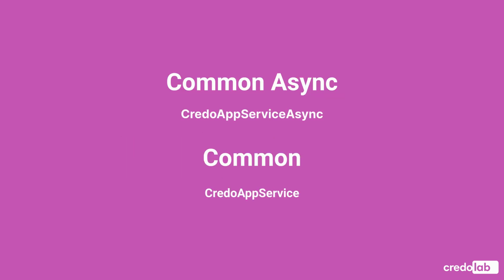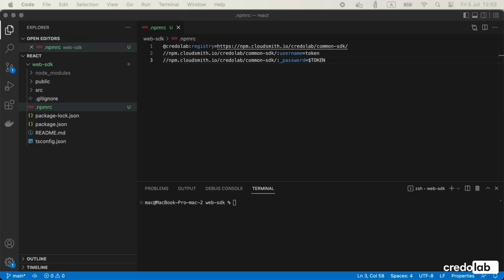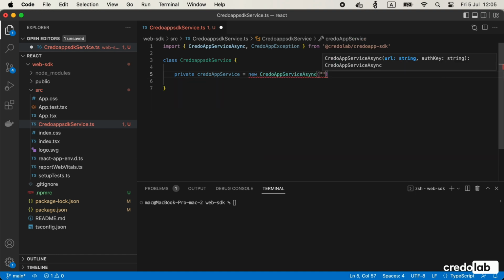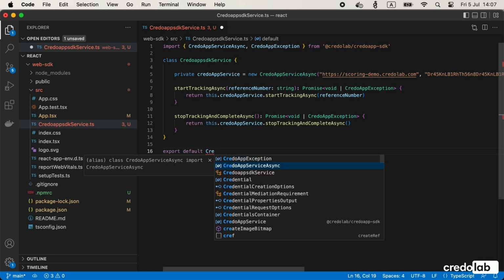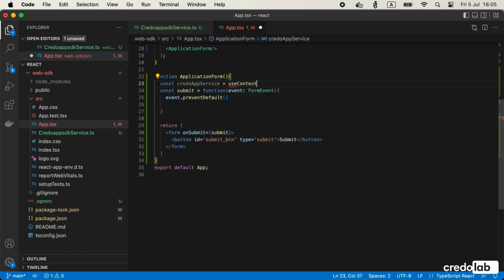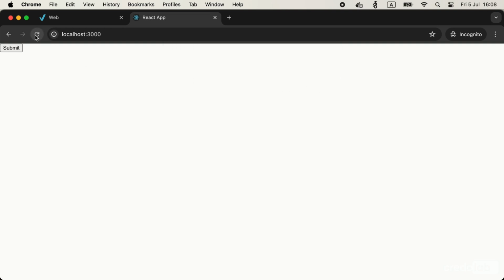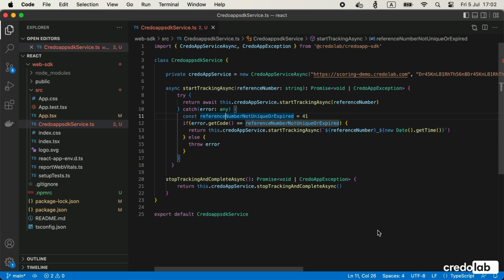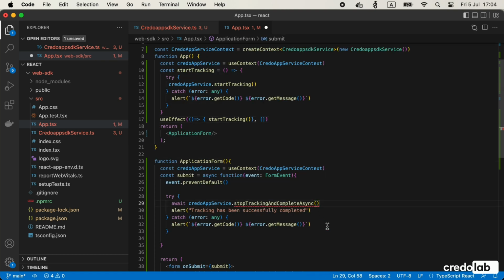Web SDK - React Application Integration Tutorial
Simple steps to integrate Credolab's React Application into your Web SDK application.

If you have any questions or would like to get in touch with us, please get in touch with our team